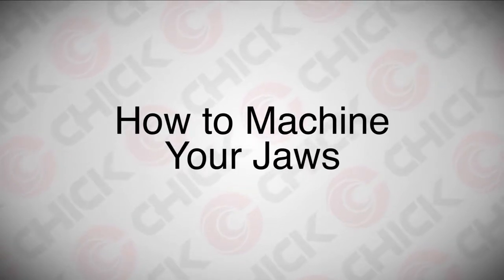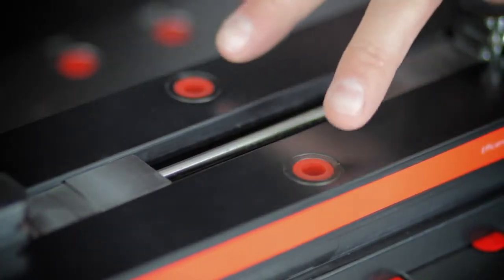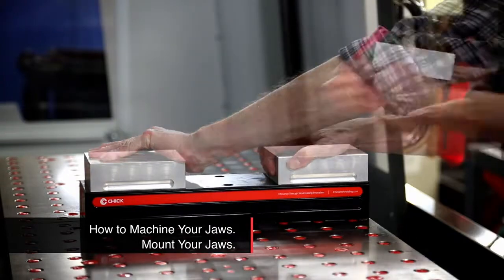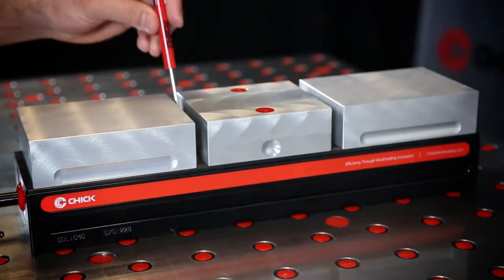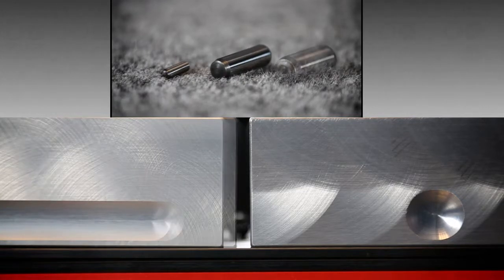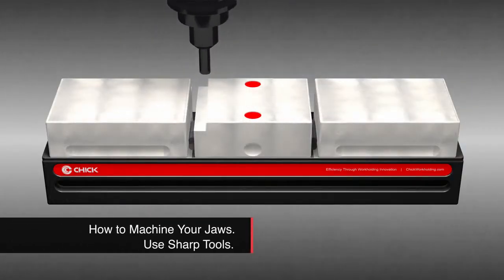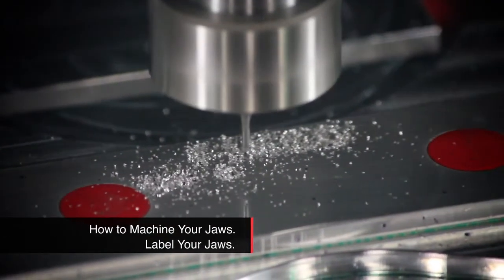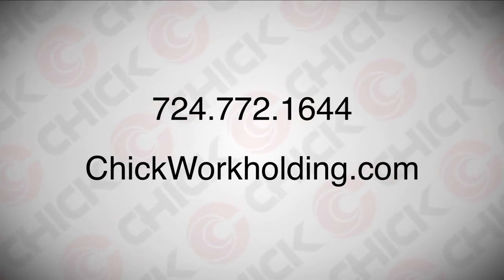How to Machine Your Jaws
Whether you have a QwikLOK or a MultiLOK, follow these practices when machining custom jaws for your system